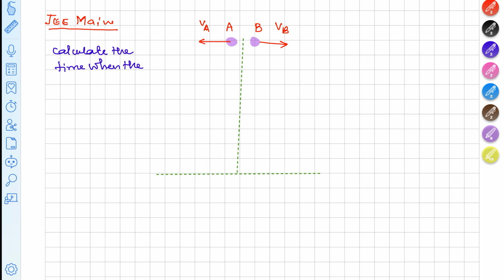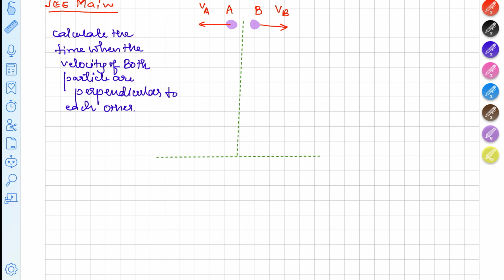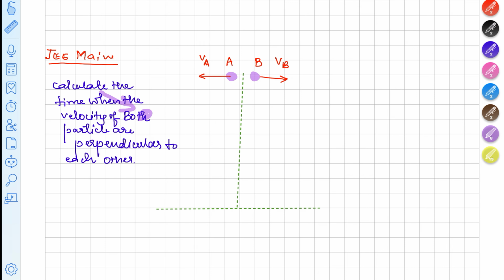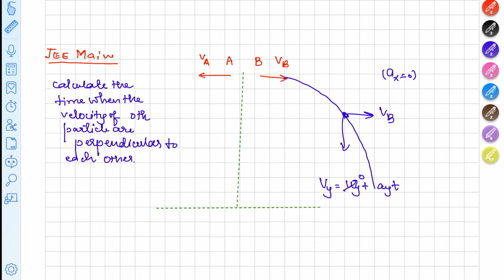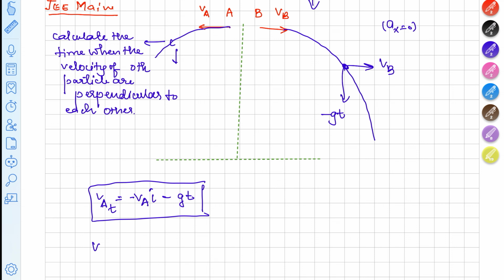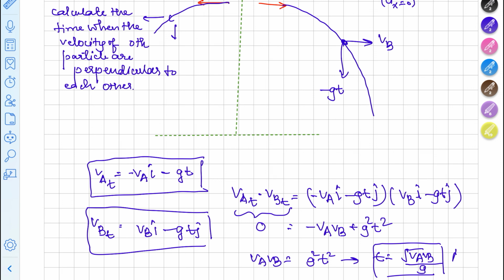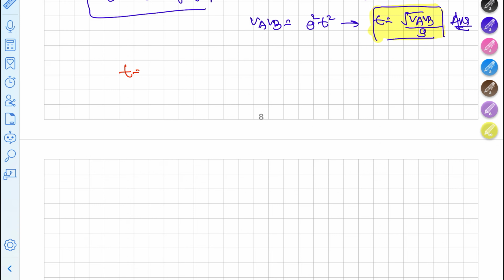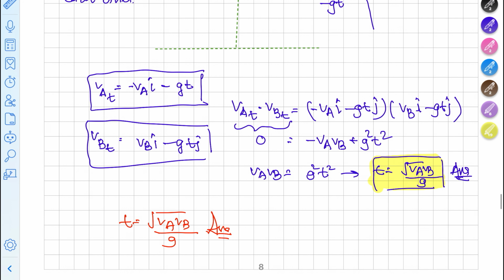99% Students Can't Solve This Projectile Motion Question | JEE Advanced | Class 11 Physics | IITJEE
🚀 The Best JEE Projectile Motion Problem | Two Particles from a Tower | Velocity at 90° | Mission JEE

🔥 Can you solve this JEE Advanced level Projectile Motion problem?

In this video, we discuss one of the **best conceptual problems from Projectile Motion where two particles are projected in opposite directions from the top of a tower, and we find the condition when their velocities become perpendicular (90°) to each other.

This problem beautifully combines:

 ✅ Projectile Motion
 ✅ Relative Motion
 ✅ Vector Analysis
 ✅ Kinematics

If you are preparing for JEE Main, JEE Advanced, Olympiads, or any competitive physics exam, this question will definitely improve your problem-solving skills.

📌 Topics Covered

* Projectile Motion
* Motion from a Height
* Velocity Components
* Condition for Perpendicular Vectors

🎯 Mission JEE
Learn concepts, not formulas!

✅ Circular Motion
✅ Projectile Motion
✅ Center of Mass
✅ Rotation
✅ SHM

 Follow for More Physics Content